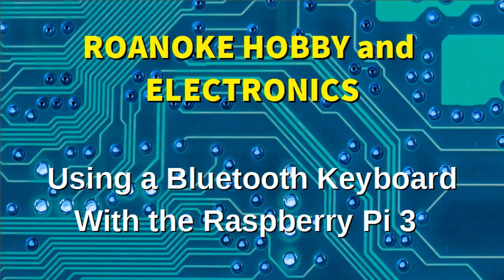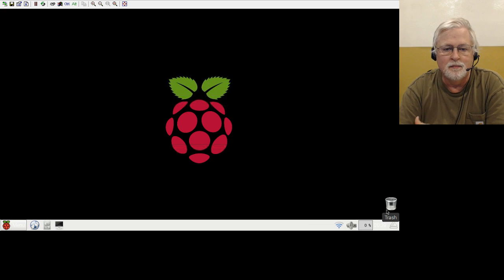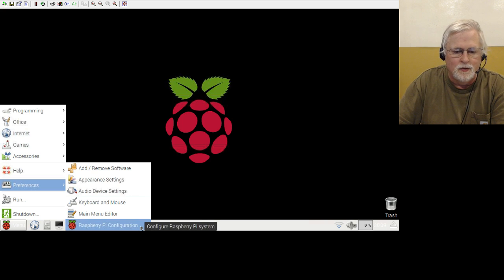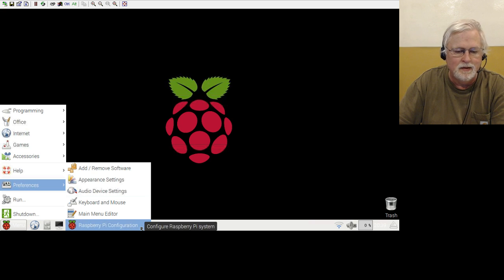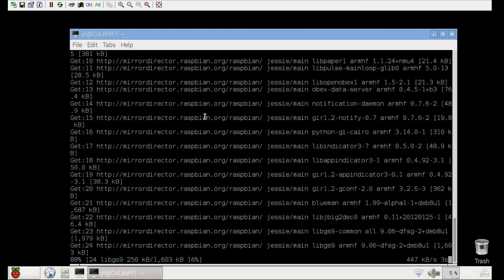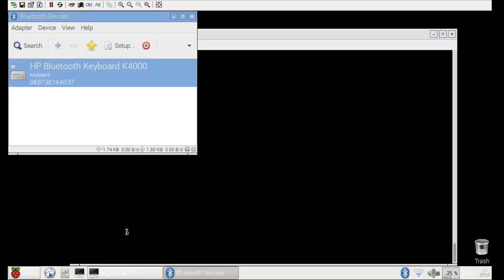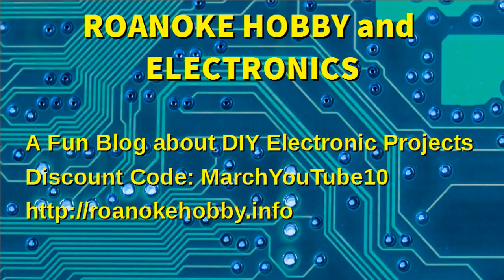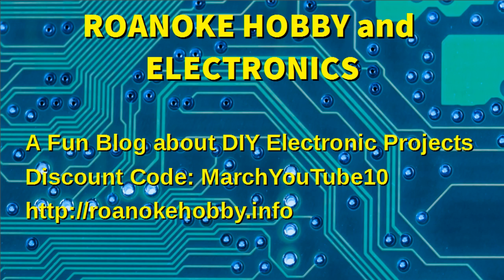Using a Bluetooth Keyboard with the Raspberry Pi 3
Now the Raspberry Pi 3 has on-board WiFi and Bluetooth, let's get something useful, like a keyboard, connected. The additional steps mentioned in the video are below.

Open up a Terminal window

Check to see if bluetooth is installed:
sudo apt-get install pi-bluetooth

Check the status with the systemctl command:
sudo systemctl status bluetooth

Install additional components:
sudo apt-get install bluetooth bluez blueman